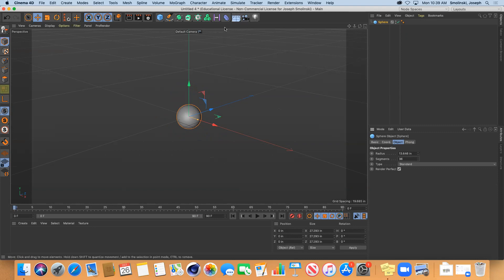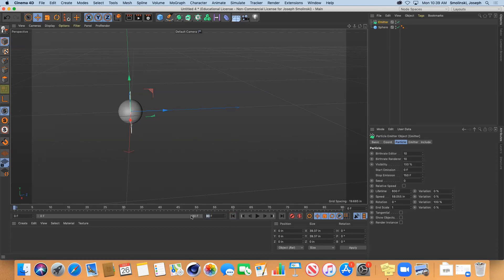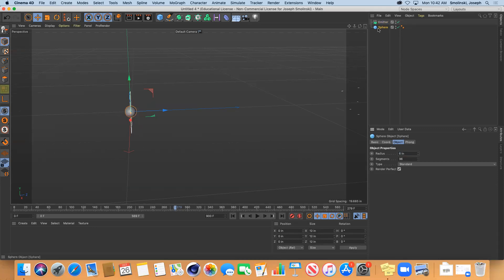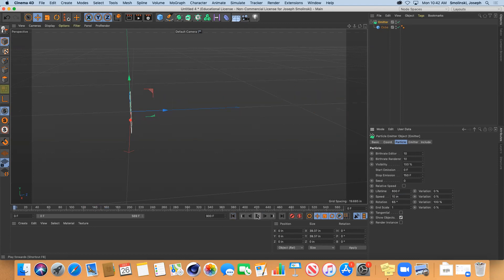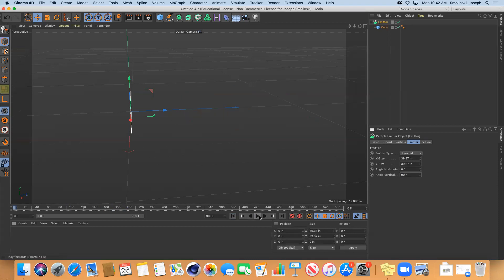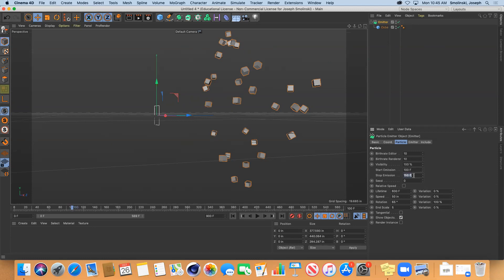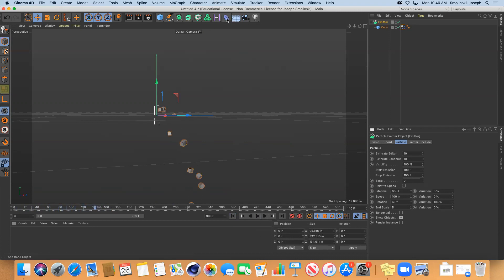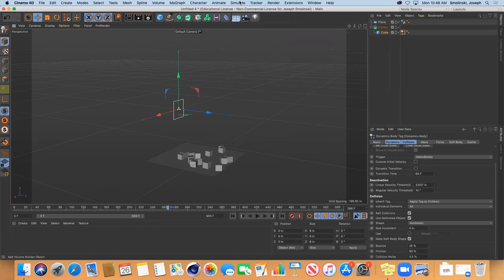Intro to Particle Emitter in Cinema 4D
This covers the basic set of of a Particle Emitter.